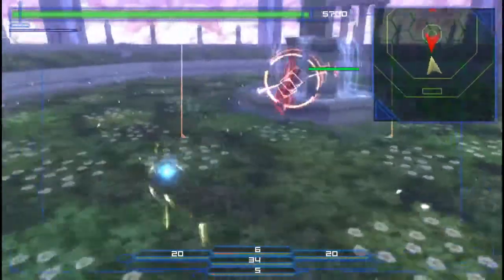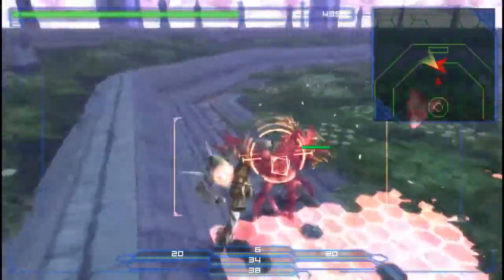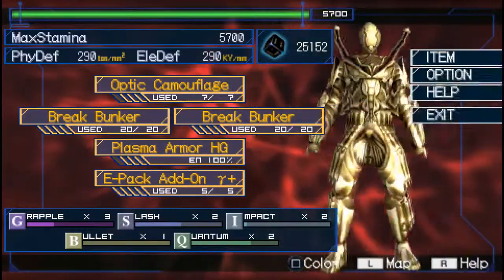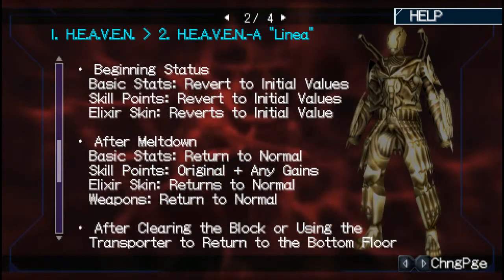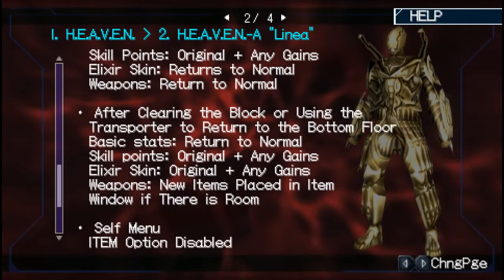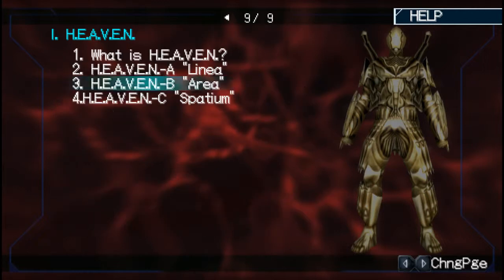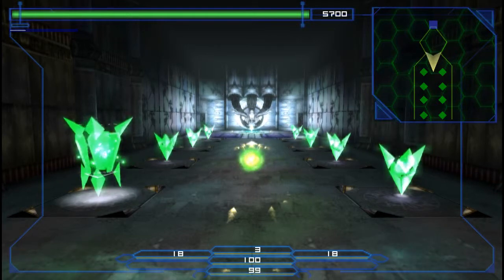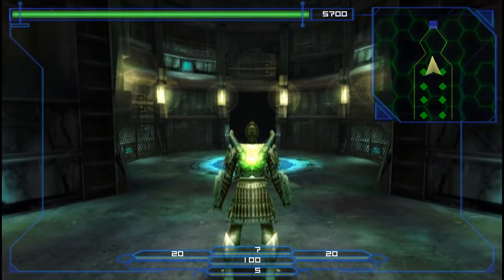#09 Divine Transcendence | Rengoku 2: The Stairway To H.E.A.V.E.N.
The end of the story and the beginning of something greater. When next we meet, it will be in H.E.A.V.E.N.